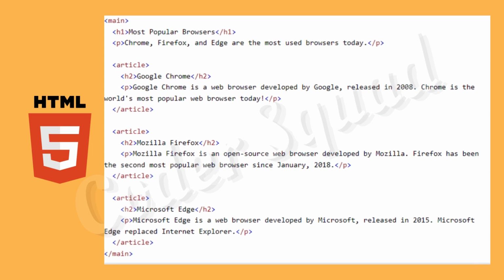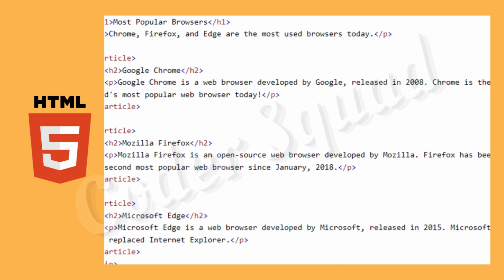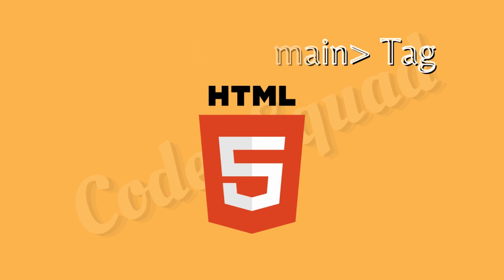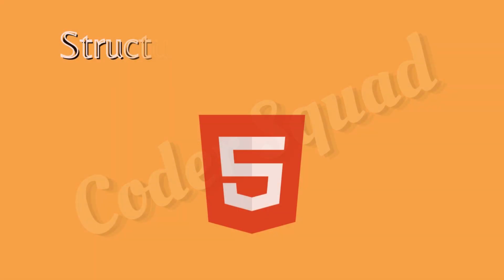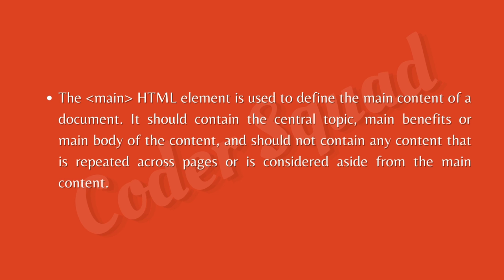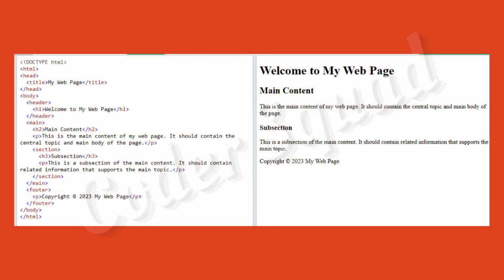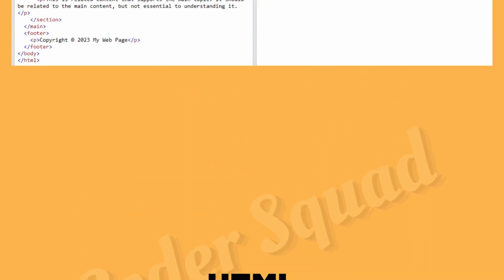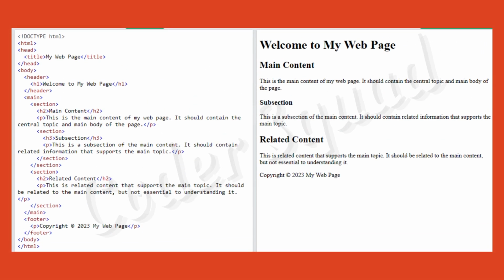Main Tag in HTML | HTML Tutorial for Beginners | Coder Squad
🌐  Welcome to Coder Squad's HTML Tutorial Series! In this tutorial, we're exploring one of the essential semantic elements in HTML—the main tag. Join us as we delve into what the main tag is, how it is used, and its significance in creating structured and accessible web content.

🌟 What You'll Learn:

Introduction to the main Tag: Gain a clear understanding of what the main tag is and its role in HTML documents for representing the main content of a web page.
Semantic HTML: Learn about the importance of semantic HTML and how the main tag contributes to creating well-structured, accessible, and search engine-friendly web content.
Usage and Syntax: Understand the syntax and usage of the main tag, including where and when to use it within the HTML document structure.
Accessibility Considerations: Explore the accessibility implications of using the main tag and how it helps assistive technologies and search engines understand the purpose and structure of your web page.
Best Practices: Discover best practices for using the main tag effectively, including avoiding misuse, ensuring proper nesting within the HTML document, and providing fallback content for older browsers.
Real-World Examples: Explore real-world examples of websites using the main tag to structure their content effectively and improve accessibility and SEO.
🔍 Why Understanding the main Tag Matters in HTML Development:

Semantic Structure: The main tag contributes to creating a semantic HTML structure that enhances the readability, accessibility, and search engine optimization of your web pages.
Accessibility: Proper use of the main tag improves the accessibility of your web content by providing clear delineation of the main content area for assistive technologies.
SEO Benefits: Semantic HTML, including the main tag, can positively impact your website's search engine ranking by providing context and structure to search engine crawlers.
🌐 Join the Learning Community:
Share your thoughts, questions, or your own experiences with the main tag in HTML development in the comments section below. Let's learn and grow together as we explore the dynamic world of web development!

🔔 Ready to Dive Deeper into HTML Development?
Let's embark on a journey of learning and mastery in web development with Coder Squad!